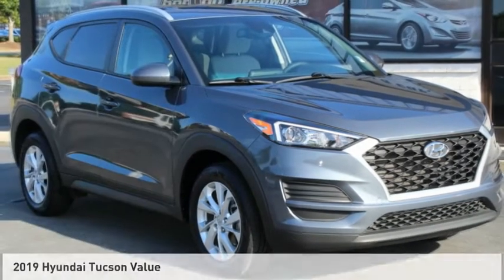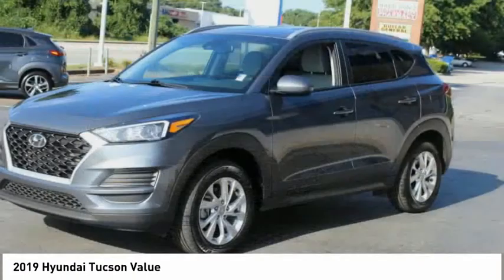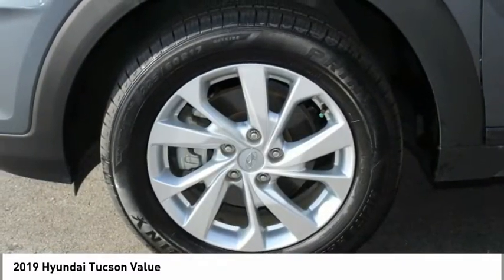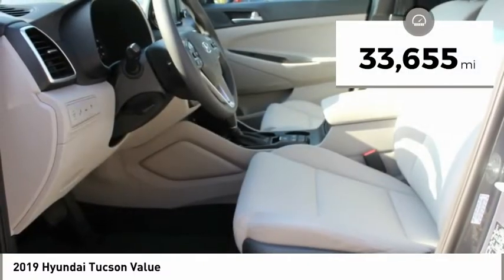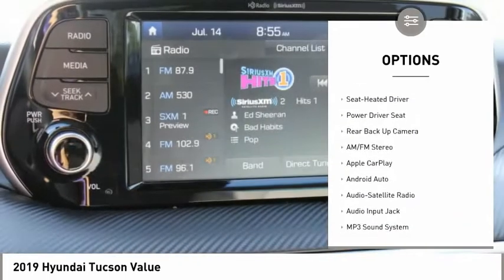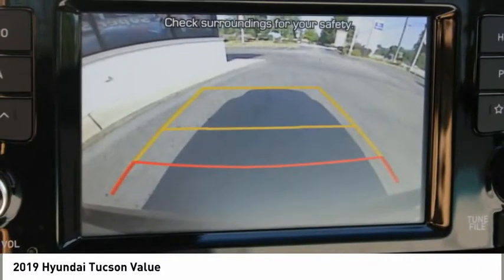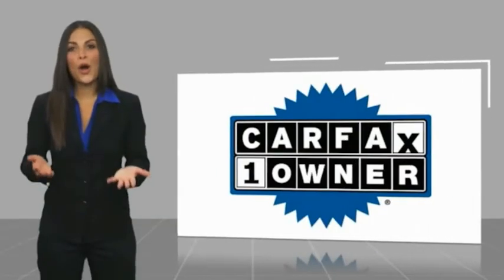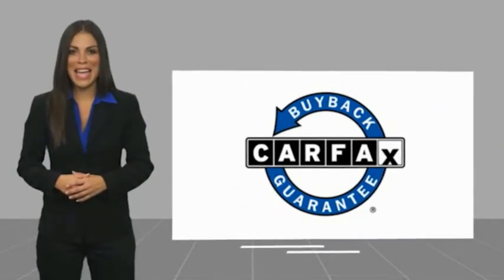2019 Hyundai Tucson Spartanburg SC H21473A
2019 Hyundai Tucson Value

Benson Hyundai
2550 Reidville Road